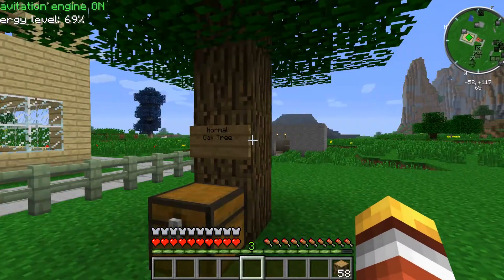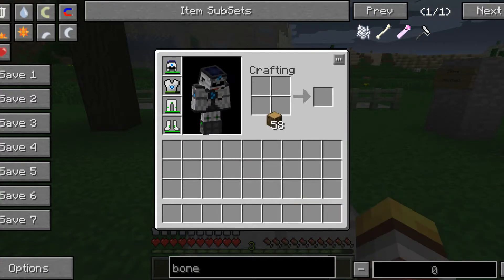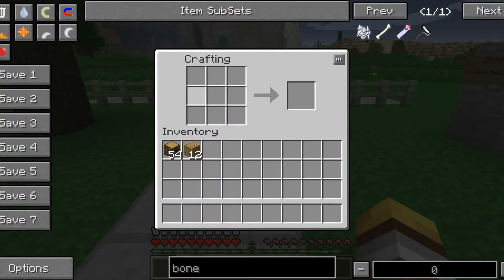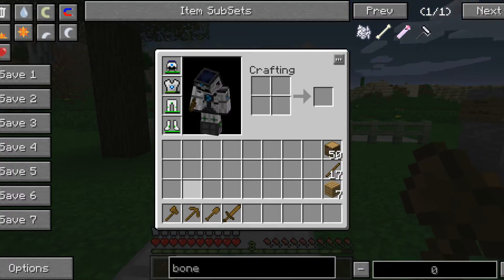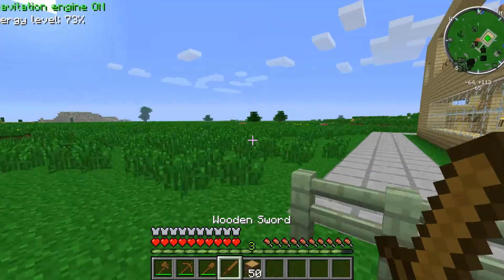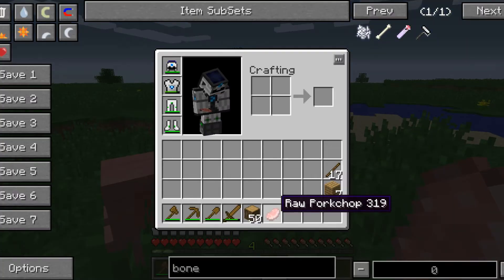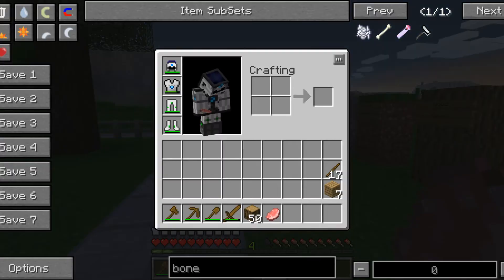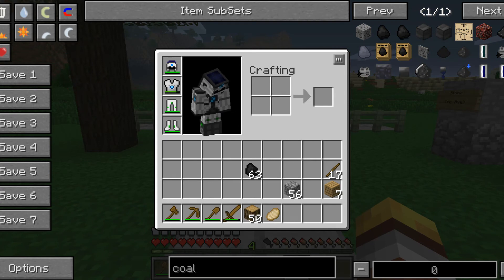FTB Minecraft LP: EP1, Part1 - Tools and Trees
Going over the basic tools and rubber trees. Pretty much the first thing you need to do when you spawn in a new minecraft world.